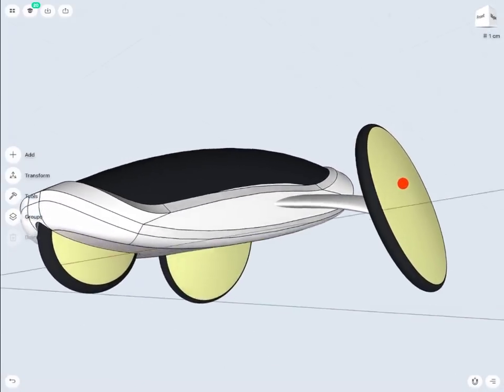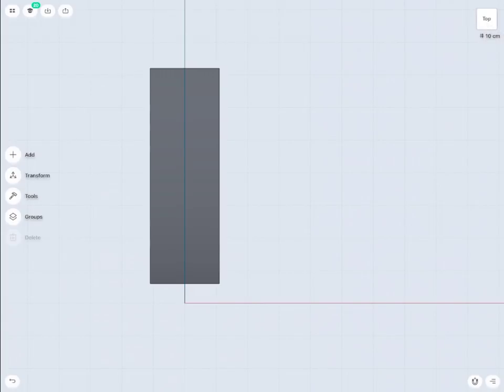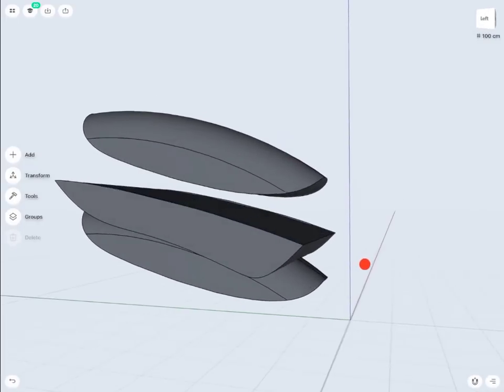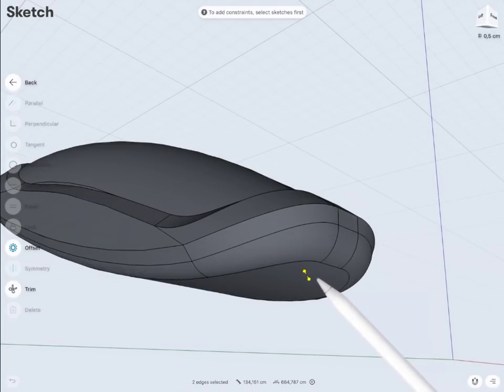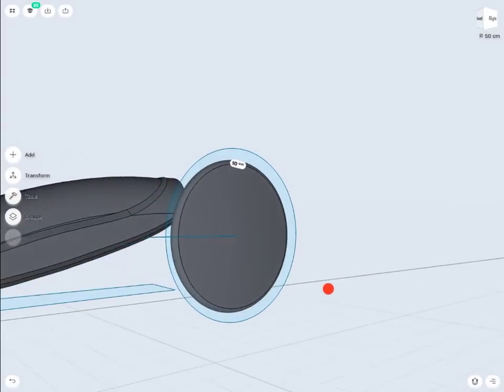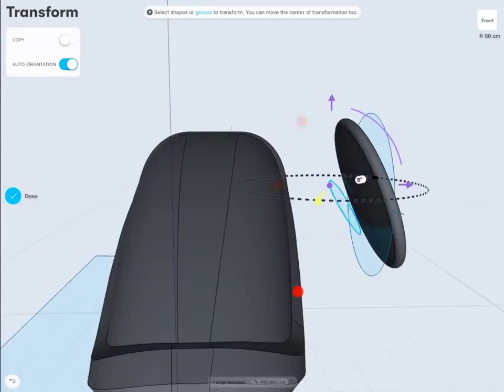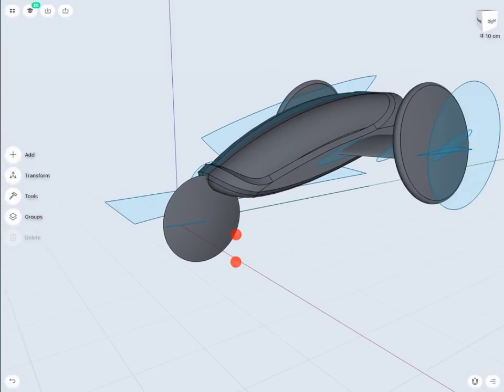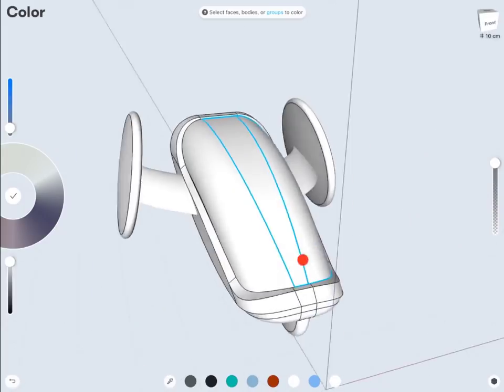3D Tricycle | Advanced 3D modeling tutorial | Shapr3D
In this video tutorial, Krzysztof is showing you the freedom of concepting that Shapr3D can give you. Create bodies, make some cuts, transform parts and find the best possible solution.

Subtract
Loft
Mirror
Krzysztof Kubasek is the Head of the Industrial Design Department in School of Form, a university in Poznan, Poland. He is also the creator of the Rhinotutorials. He is producing a video a week for Shapr3D, and helps our users understand basic CAD techniques, while showing of his mad design skills.